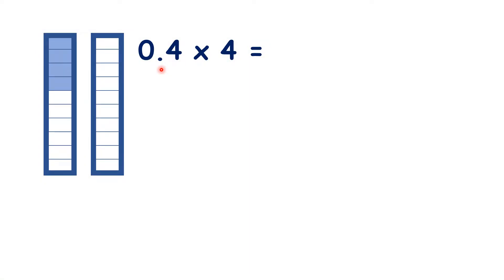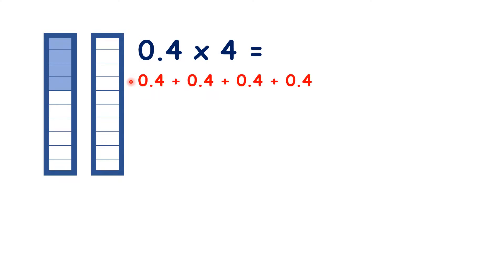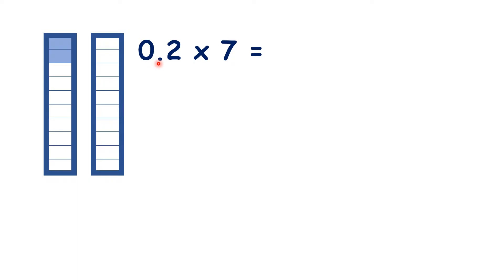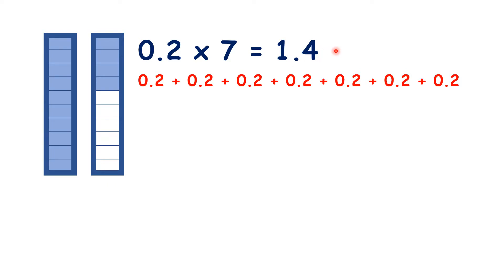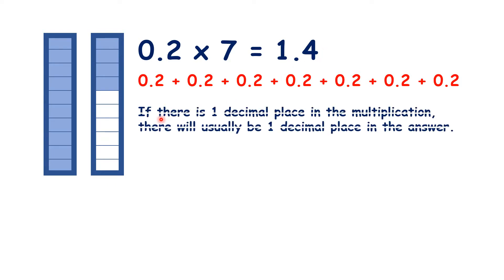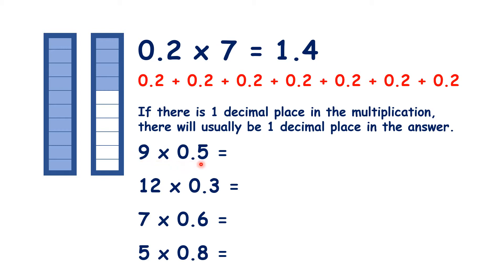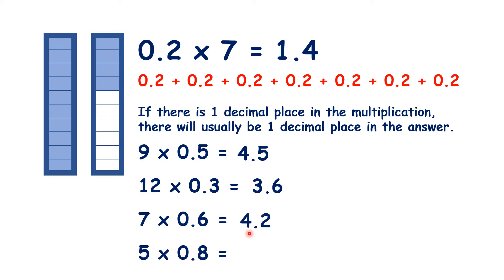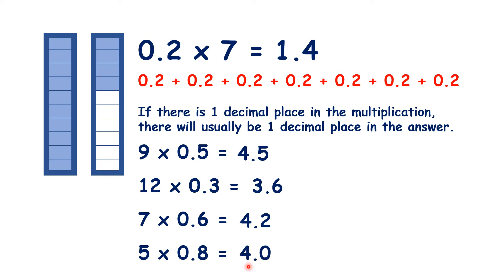Multiply a decimal tenth by a single digit number mentally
What is 0.4 times 4? Well, we know that multiplication is repeated addition, []so we can add 0.4 four times. So if we have 0.4, if we have 4 tenths, then we can multiply that by []2, []3, []4, and now we have 1 and 6 tenths, []or 1.6, as our total.[]
So what is 0.2 times 7? Well, []what we’re really doing here is adding 0.2 seven times, so we have 2 tenths here, and if we times that by []2, []3, []4, []5, []6 and []7, we have 1 and 4 tenths, []or 1.4, as our answer. []So if there is 1 decimal place in the multiplication, so if there is 1 number after the decimal point, there will usually be 1 decimal place in the answer. []So pause the video, and see if you can answer these questions. 9 times 5 is 45, so 9 times 0.5 is []4.5. 12 times 3 is 36, so 12 times 0.3 is []3.6. 7 times 6 is 42, so 7 times 0.6 is []4.2. And 5 times 8 is 40, so 5 times 0.8 is []4.0 – but we know that 4.0 is usually just written as []4, so while there is usually 1 decimal place in the answer, we can still get a whole number as our answer when we multiply by a decimal: but that only happens when if we were multiplying by whole numbers, we’d have a 0 on the end.